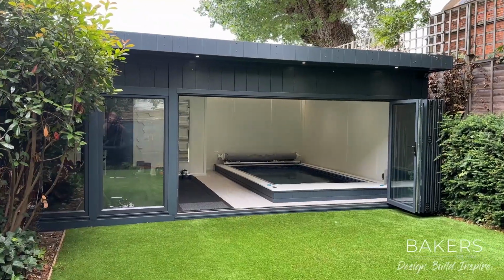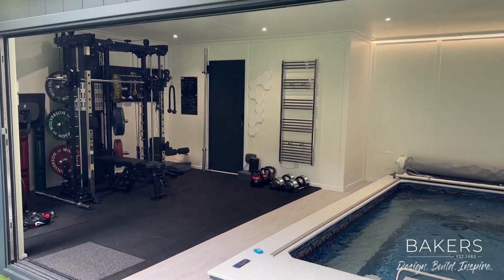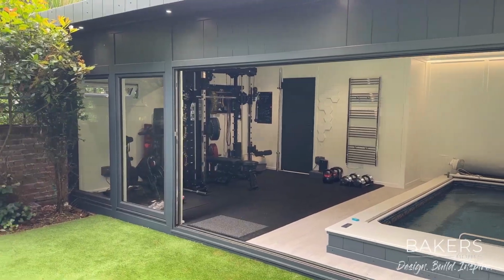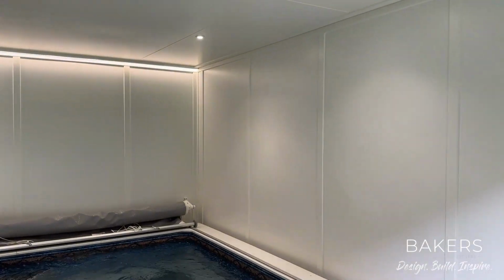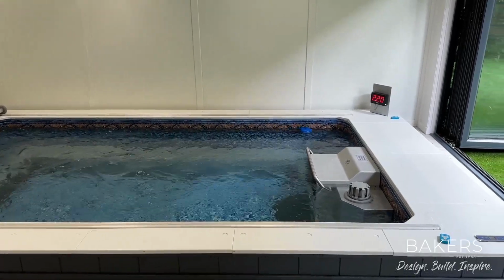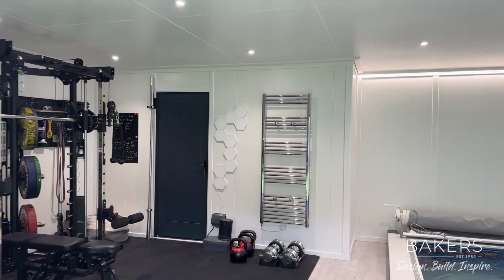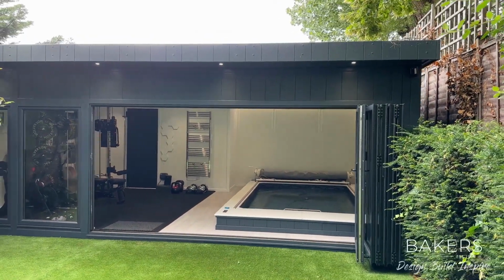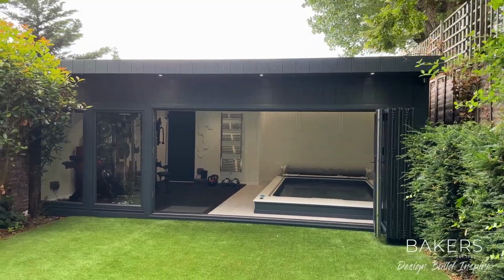Endless Pool Room and Gym in London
Wondering if you can have a garden room installed in your city garden?

Ref: 6259

The answer is absolutely yes. In this project situated in the heart of London, we transported all materials through the house due to the absence of a direct garden entrance.

This exceptional design features an @EndlessPools set just above ground level, accompanied by a fully equipped gym—truly a perfect fusion of garden and fitness space.

Special features include:

- L-shaped structure
- Increased ceiling height to accommodate gym equipment
- Bi-folding doors
- Designed for wet leisure activities
- Dimensions: 6.8m wide by 5.4m deep
- Comprehensive lighting and heating systems
- We also took care of the flooring in this project.

Share your thoughts with us in the comment section below.